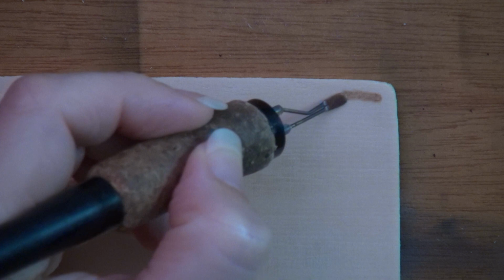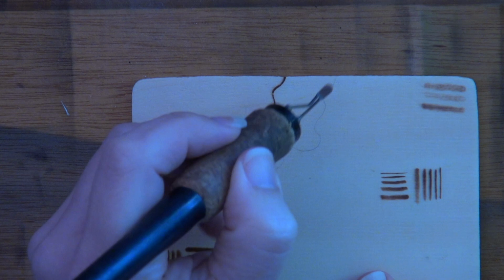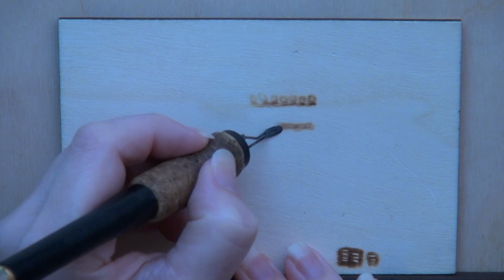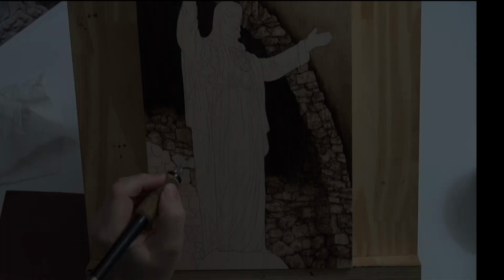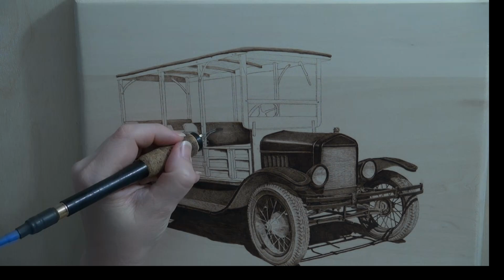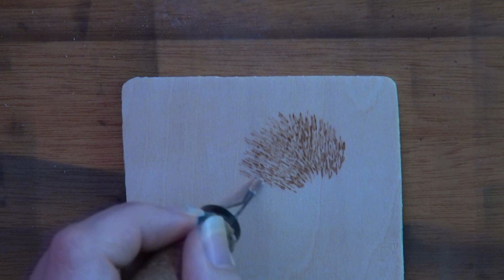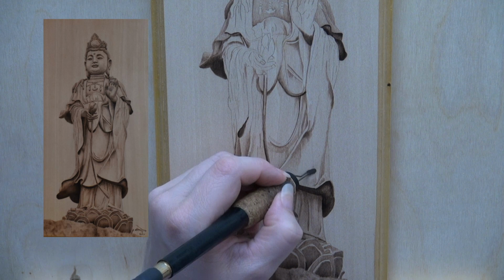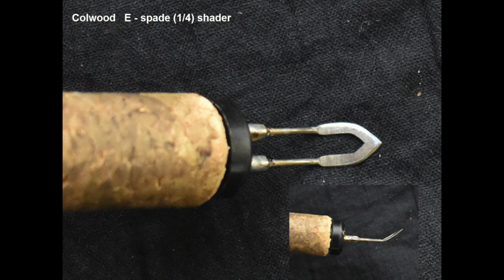Wood burning for beginners - How to Use the Shader Pen Tip - pyrography tutorial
Pyrography tutorial showing techniques for beginners to learn some of the ways to use the Shader Pen Tip.  This tutorial will cover How To Control Darkness,  Pen Angle and Position, 4 Main Burn Methods, and Combinations.

The corresponding written tutorial (link below) has a link to all of the examples.  Some of the examples are tutorials that will help further explain the method or methods used.

Artist: Brenda Wilkie
Video created by: Brenda & Todd Wilkie
Music written & performed by: Todd Wilkie

Video Contents – Clicking the time will forward video to that spot
00:00  Intro
01:08  Controlling the Darkness Levels
02:44  Pen Angle & Position
04:49  4 Burn Methods Identified
05:38  Circular Motion Explained
07:00  CM Examples:  Sibling Portrait, Bbq Chips, Tree Frog,  Ranunculus,  Christ of the Mines
09:05   Uniform Strokes Explained
09:41   US Examples:  Misty Marina, Old Truck, Wrapped Up
10:55   Pull-Away Strokes Explained
11:31   PA Examples:  Dragonfly, Anaconda, Iris
12:42   ZigZags Explained
13:58   ZZ Examples:  Nuthatch,  Bobcat, Trout Lake, Mountain Lake
15:18   Combinations:  Lotus Goddess, Snail, Douglas Squirrel
17:57  Conclusion